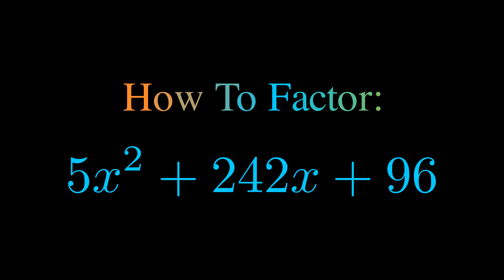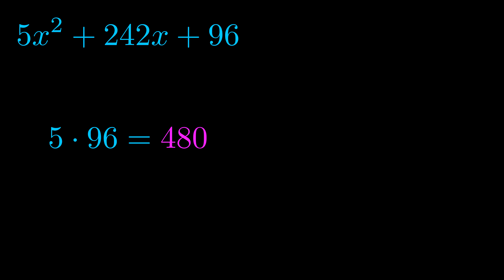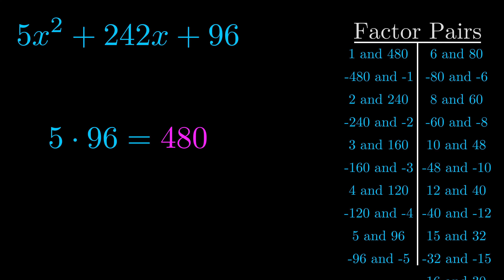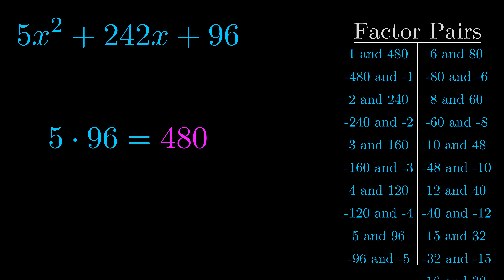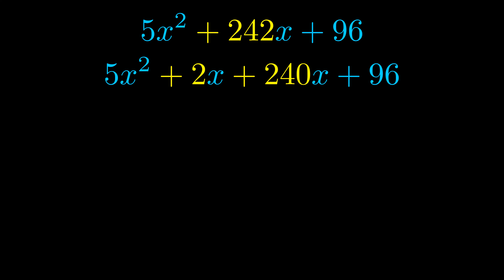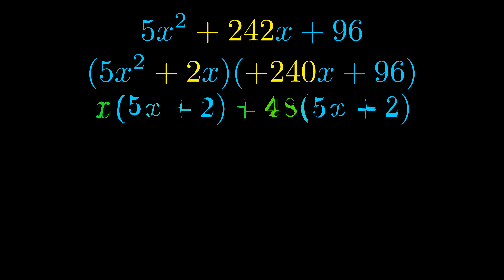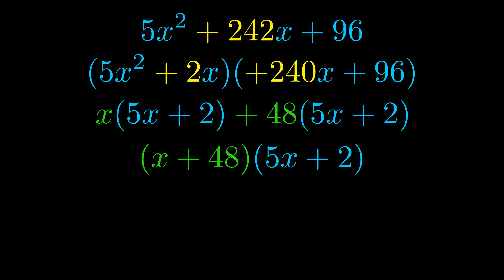Factor 5x^2 + 242x + 96